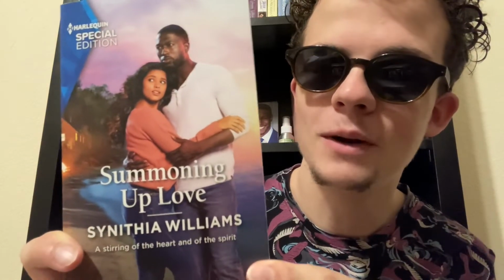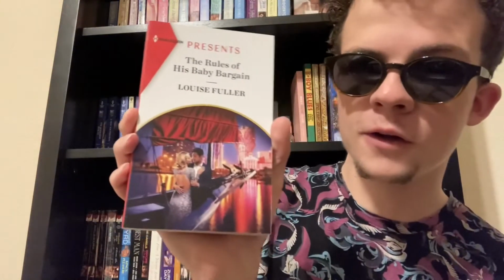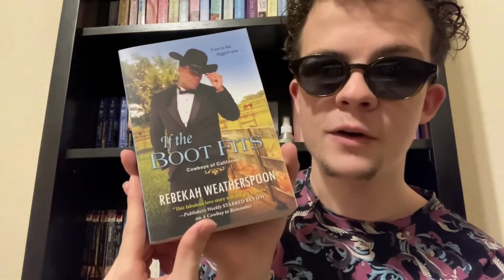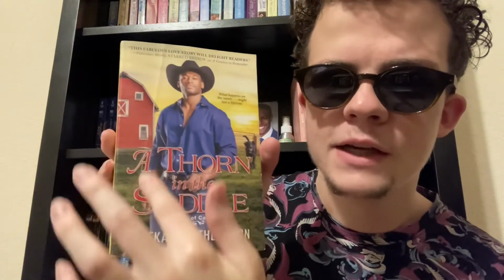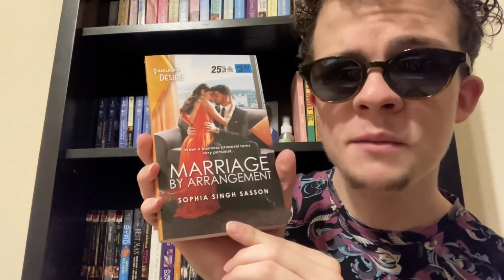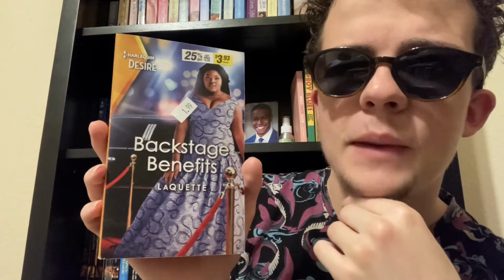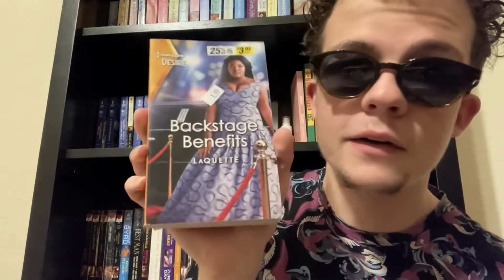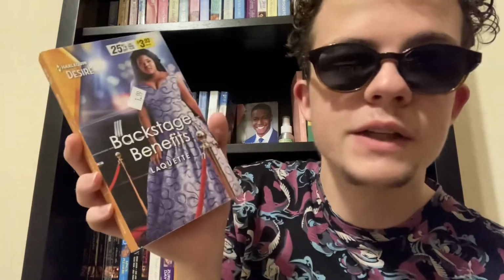Gorgeous Romance Books 😍